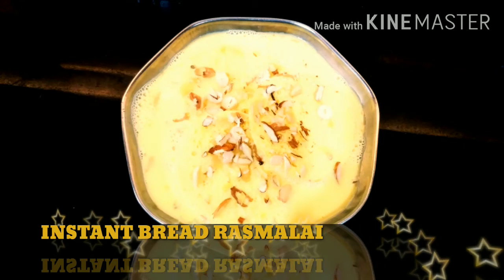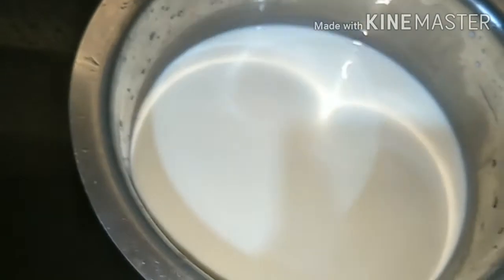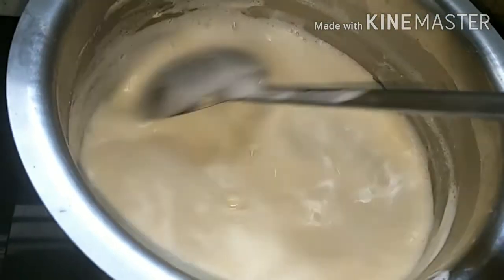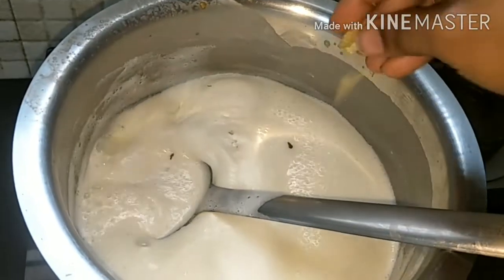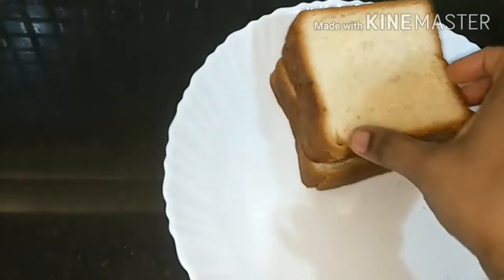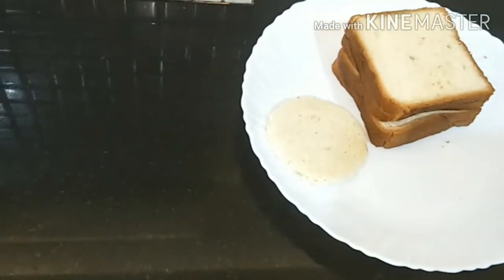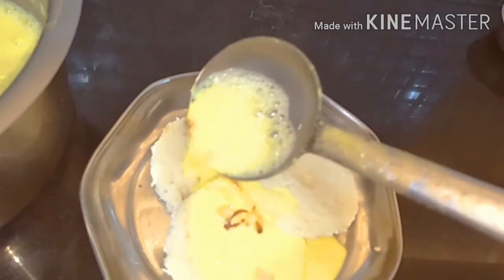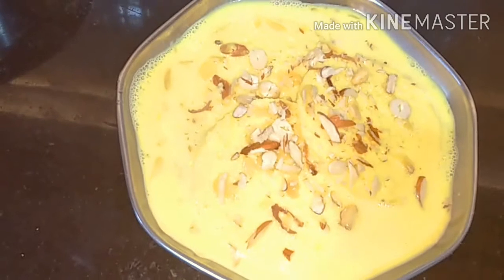instant bread rasmalai recipe||Fun and Cook with Rashi and Princy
Today we are going to learn how to make instant bread rasmalai recipe